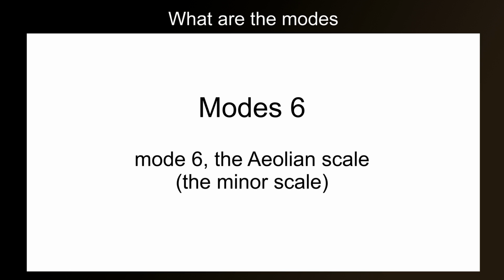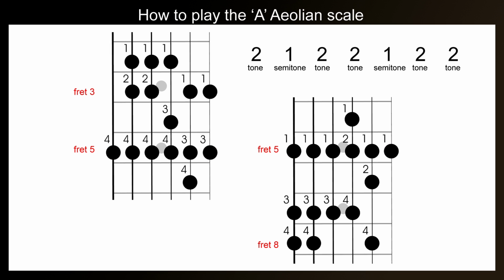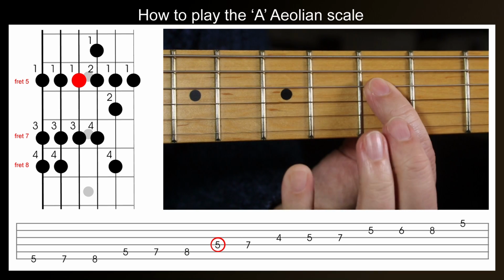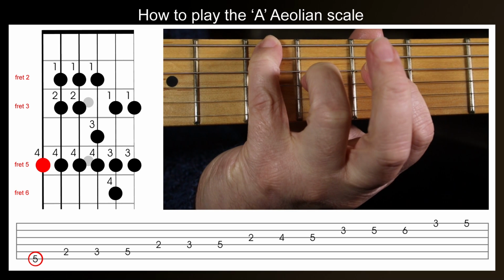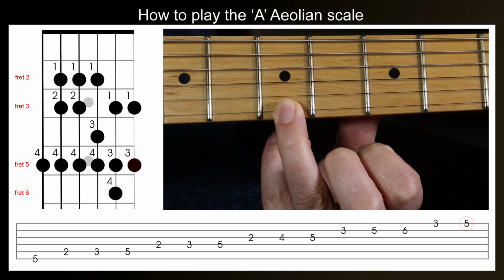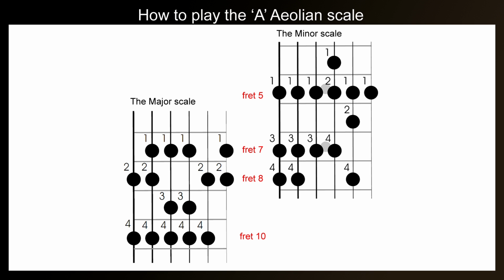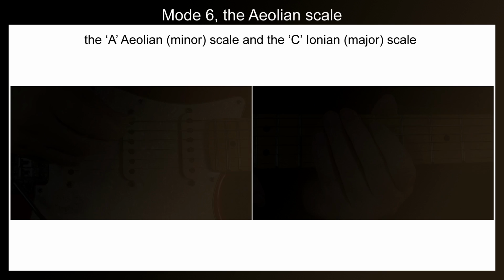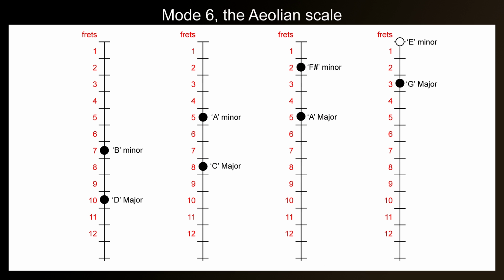Guitar modes pt 7. How to play the Aeolian scale or the natural minor scale.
Guitar modes 7
Mode 6, the 'A' Aeolian scale or the minor scale.

Learn how to play the guitar modes and understand them.  This is the seven in a series of videos tutorials about the modal scales on guitar.  Week by week we will cover all the guitar modal scales until you have learned all 7 scales and the theory behind the scales.  If you want to play and write top level guitar solos, then this is essential knowledge.

This guitar lesson is part of a complete 18 part guitar course of how to play the modes, how to use the modes on your guitar and how to improvise on the modes, complete guitar backing tracks.

Here is the playlist for the entire 18 part guitar modal scale course;